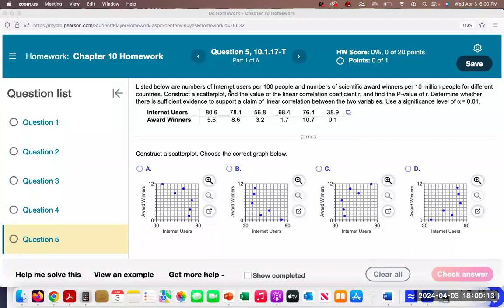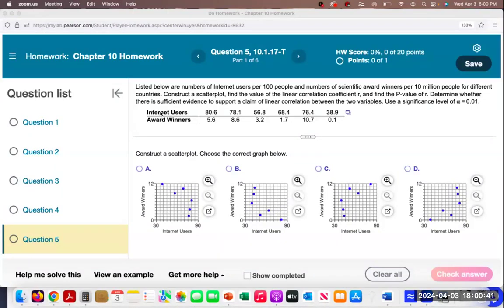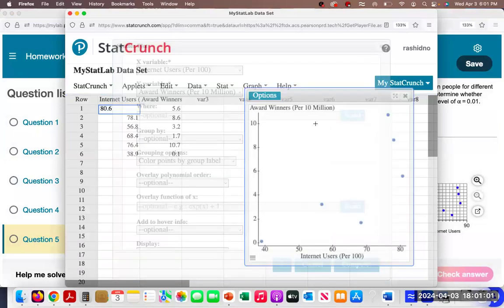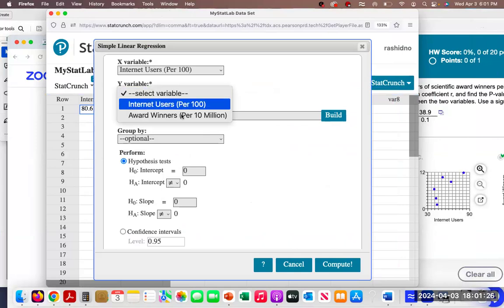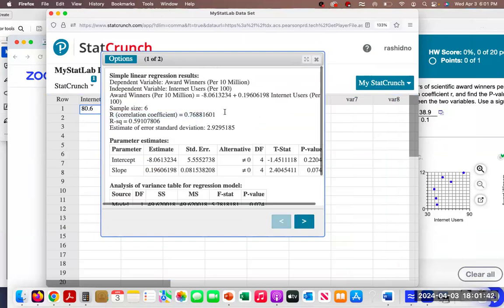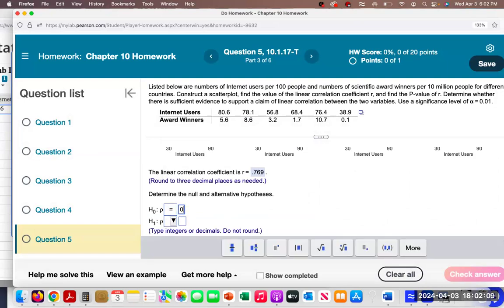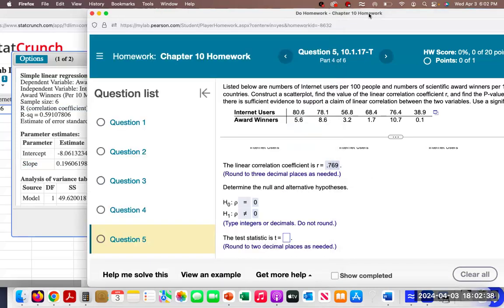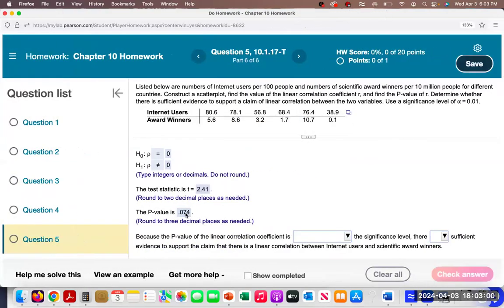Hypothesis Test for Linear Regression